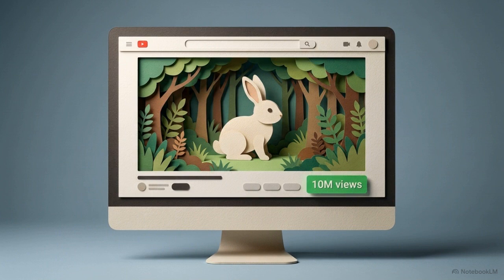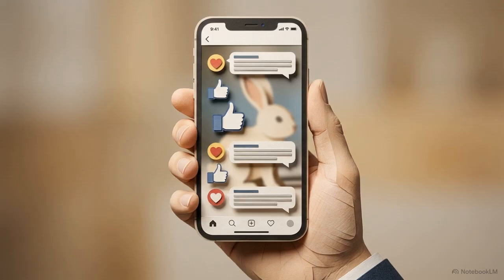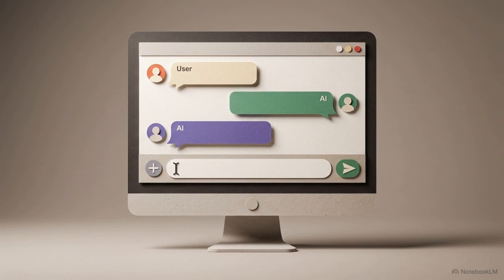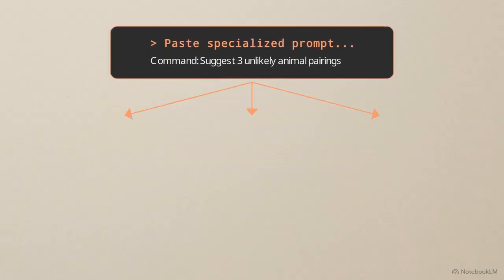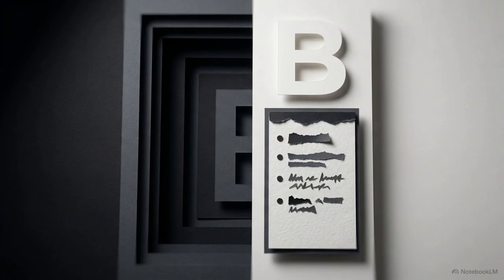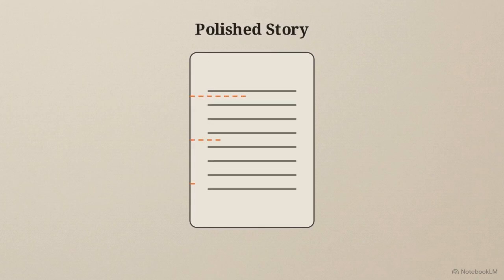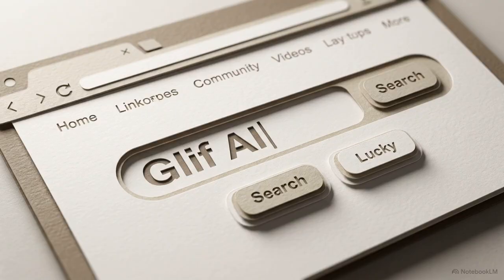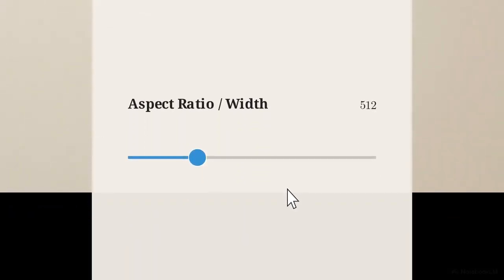The FREE AI Content — Complete Guide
What if you could build an entire content engine
that generates viral storytelling videos —
completely for FREE?

No camera. No editing skills. No expensive tools.
Just AI, a proven system, and this masterclass